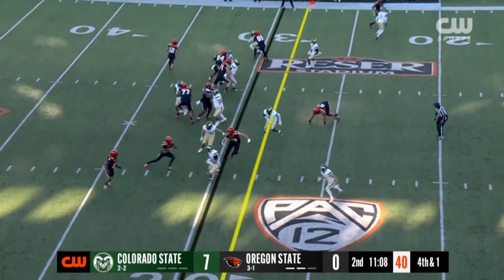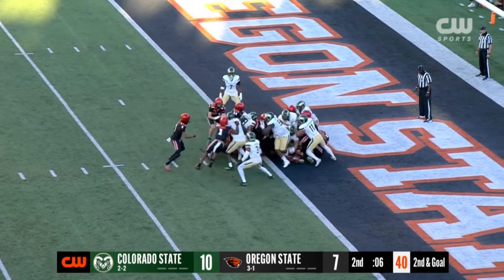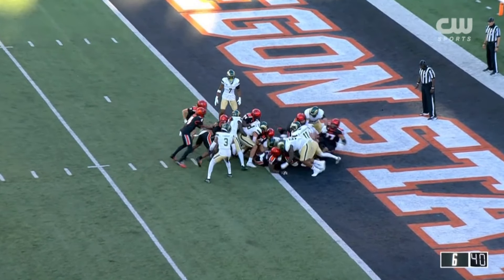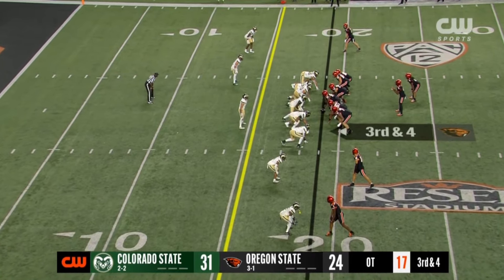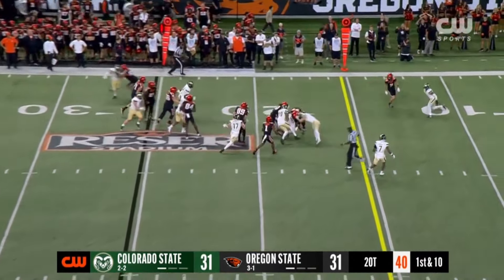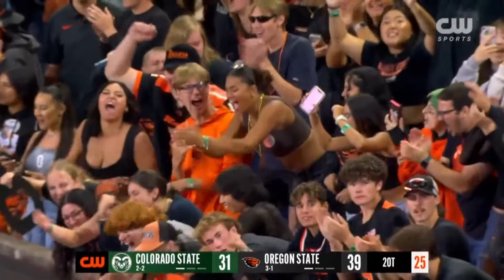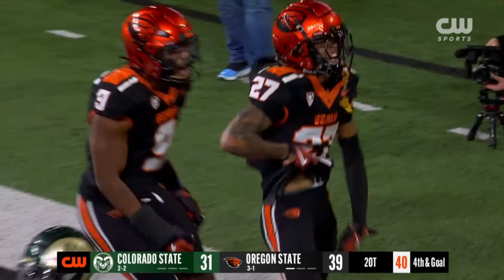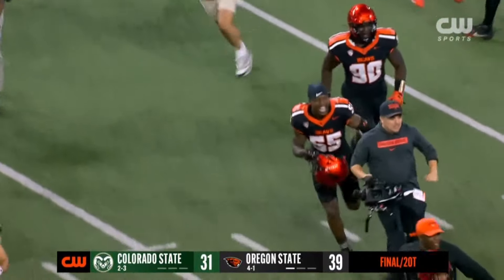Oregon State vs. Colorado State Highlights | 2024 Pac-12 Football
Oregon State football beat Colorado State in double-overtime by a final score of 39-31 on Saturday, October 5 at Reser Stadium. Anthony Hankerson rushed for 113 yards and two touchdowns on a career-high 26 carries, including the go-ahead 25-yard touchdown run. The Beavers forced overtime behind a 44-yard field goal from Everett Hayes in the closing moments of regulation, while Gevani McCoy also had a standout performance with a career-best three rushing touchdowns against the Rams.

For everything Pac-12 ➡️  Pac-12.com

Follow the Pac-12 on Instagram ➡️

Like the Pac-12 on Facebook ➡️

Follow the Pac-12 on X ➡️

Follow the Pac-12 on TikTok ➡️